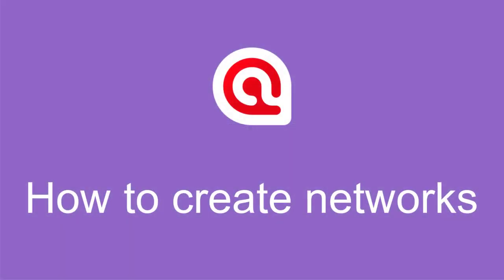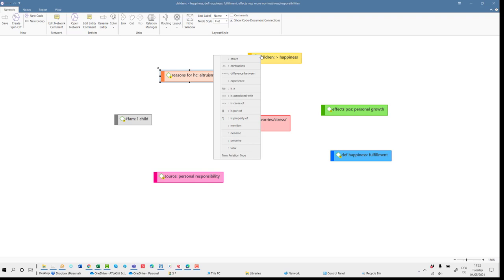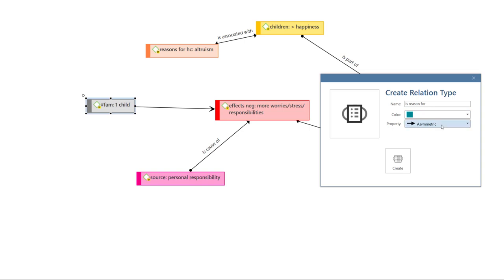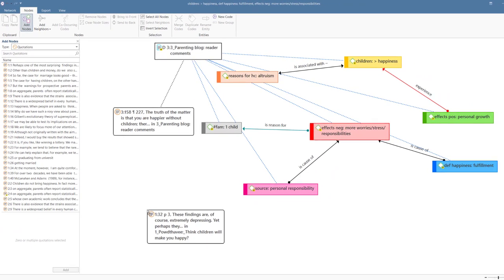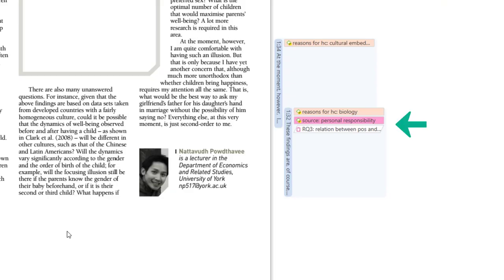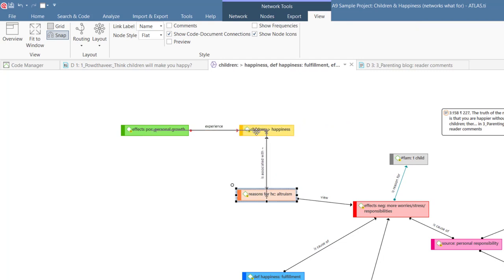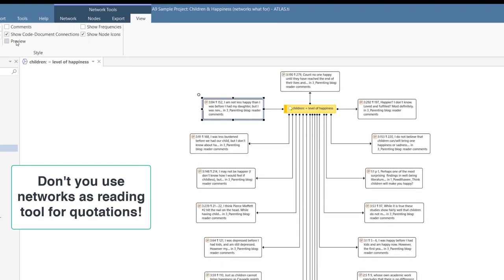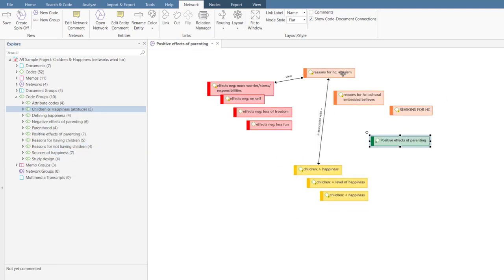How to create networks in ATLAS.ti Windows